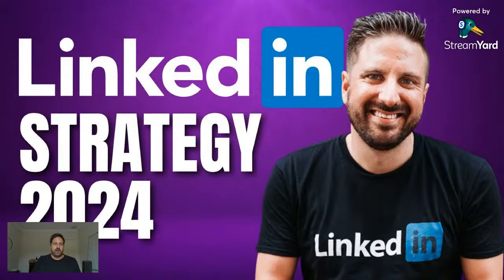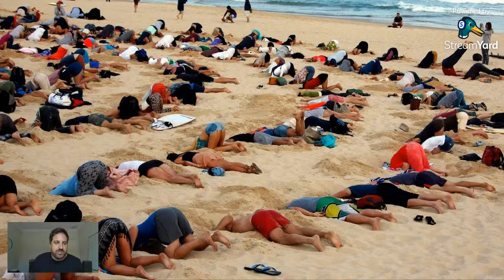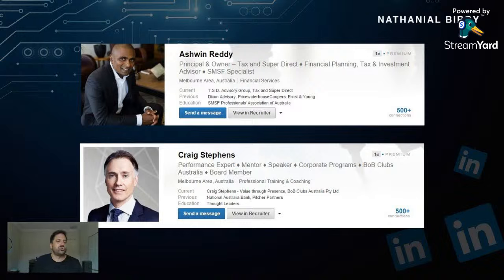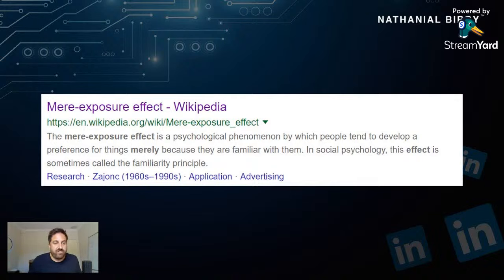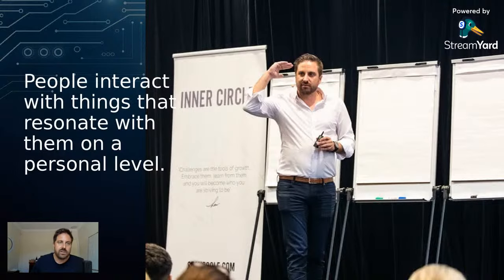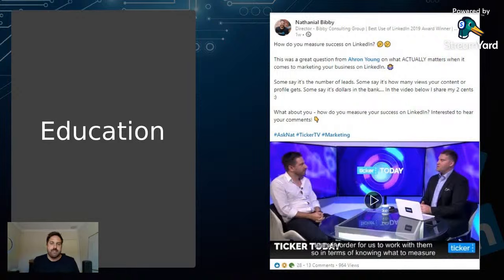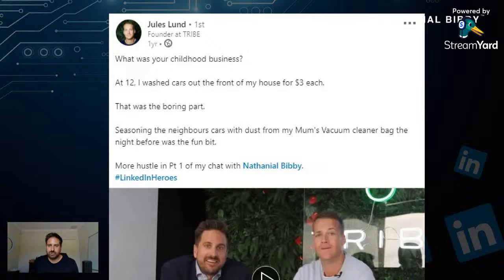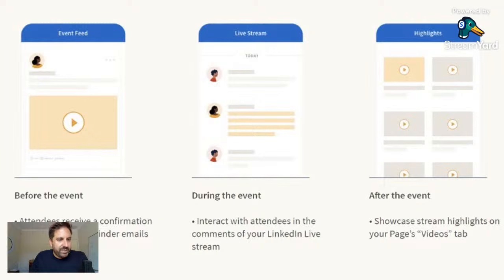How to Generate Unlimited Leads on LinkedIn in 2024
Want to double your profits on LinkedIn in 2024?

If you are on LinkedIn and struggling to turn your connections into profits, then this live broadcast is for you!

This challenge is not unique to you; 90% of professionals on LinkedIn aren't turning their network into ROI.

But there is a solution.

Join me, Nathanial Bibby, 2X Best Use of LinkedIn award-winner, an Founder of Australia's largest LinkedIn marketing agency, generating over $500M in sales for our clients.

During this FREE live broadcast you'll learn -

- 5 best strategies for Linkedin in 2024
- The formula for turning connections into profits
- How to leverage AI to scale your LinkedIn fast
- How to run LinkedIn events with 100's of participants
- 12 best peforming messaging templates for lead generation